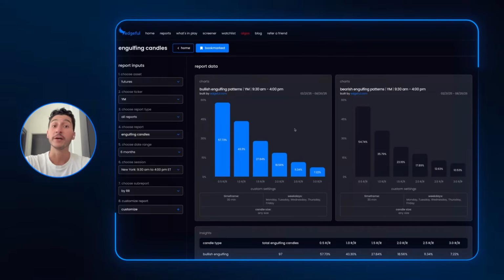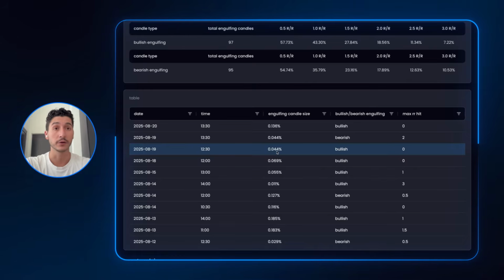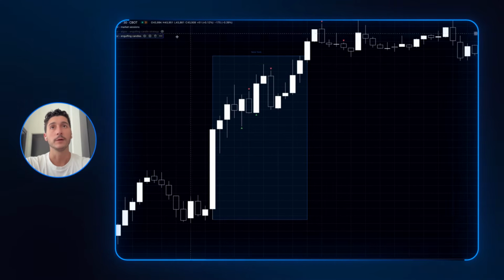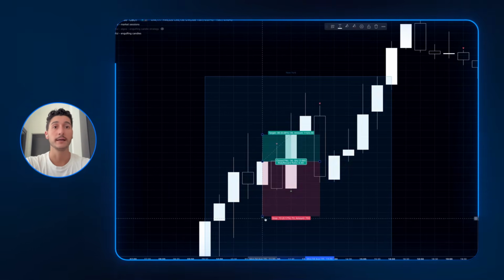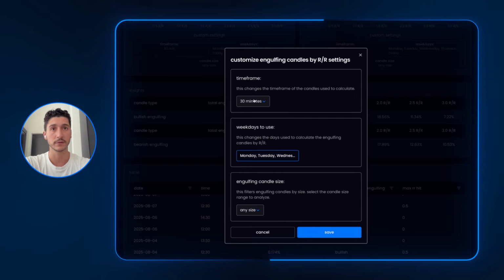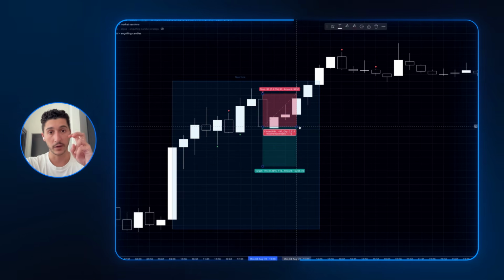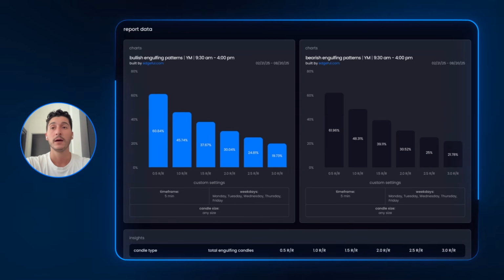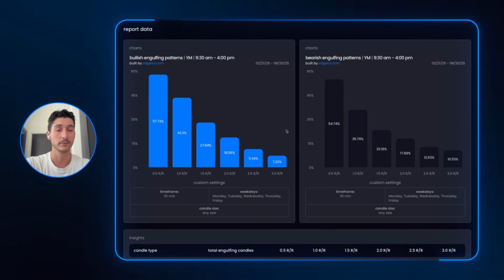How To Spot REVERSALS & Momentum SHIFTS | Engulfing Candles By R/R | Trading Strategy | edgeful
this report tracks how far price moves after a bullish or bearish engulfing candle, using predefined risk-reward (RR) targets: 0.5R, 1R, 1.5R, 2R, 2.5R, and 3R.

it measures whether each RR level is hit before price hits the stop loss — helping you see how often engulfing setups lead to meaningful follow-through.

use this report to fine-tune your profit-taking strategy

if bullish engulfing candles frequently hit 2R, you can confidently use that as your target
if most bearish engulfing setups fail to reach 1.5R, consider adjusting your exits or skipping those setups
this allows you to stop guessing and start trading based on real results of what engulfing candles actually do.